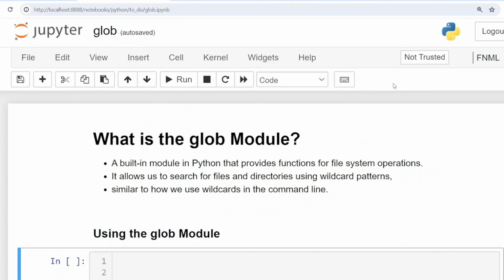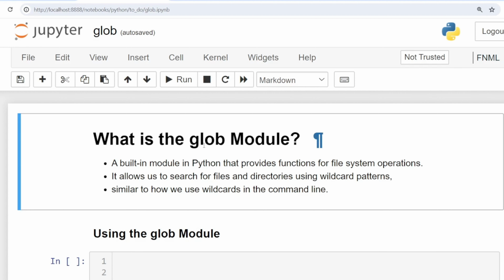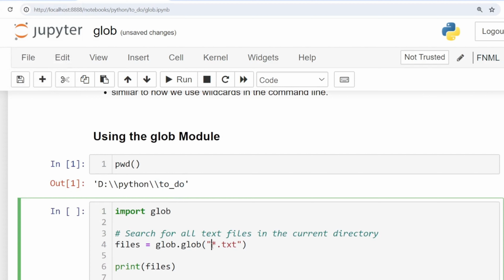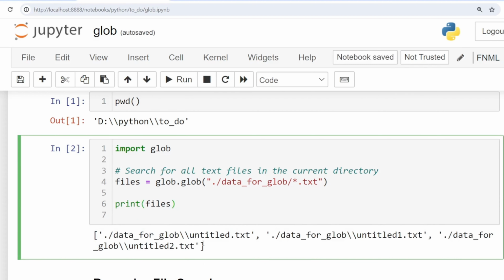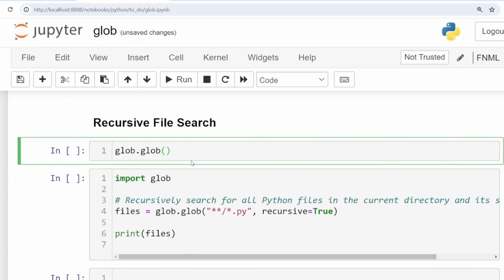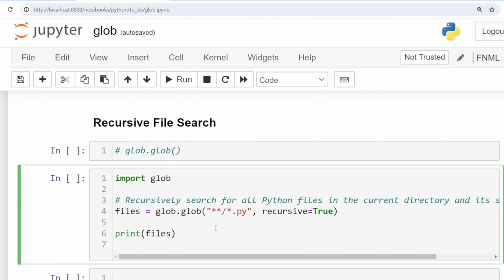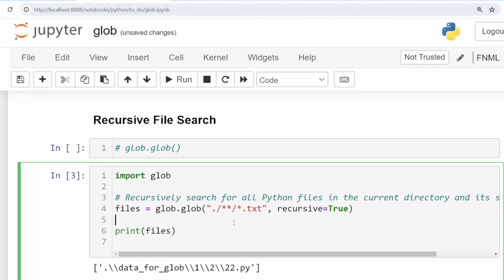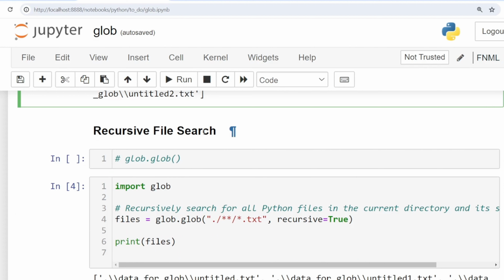Python Glob | Learn Python for Free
In this tutorial, we explore the power of the glob module in Python for efficient file search operations. Learn how to use wildcard patterns to search for files and directories, and discover how to perform recursive file searches. With the glob module, you can easily find and process files in your Python projects, saving time and effort. Elevate your Python programming skills and streamline your file system operations with glob!

AIKnowledgeGuru (@AI-KnowledgeGuru) is a Computer Science - Educational Videos Creator 🎉